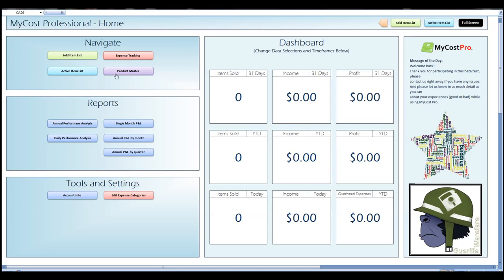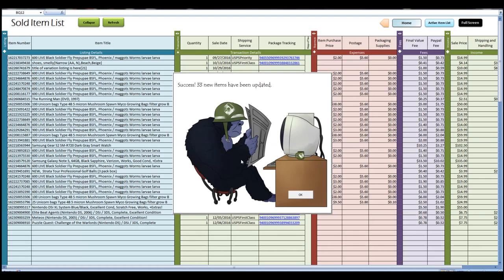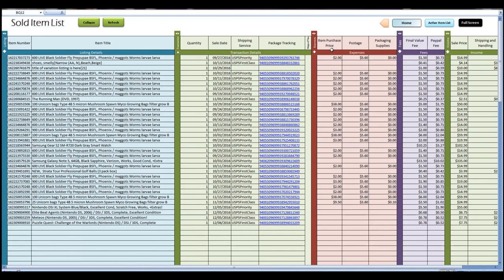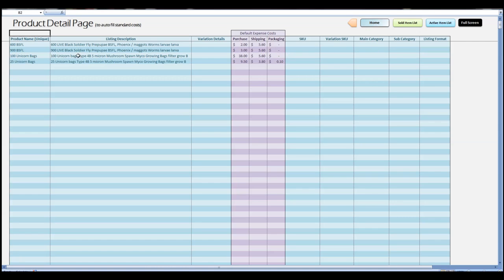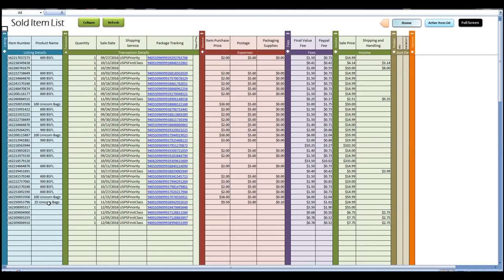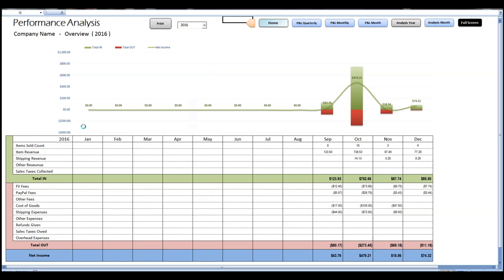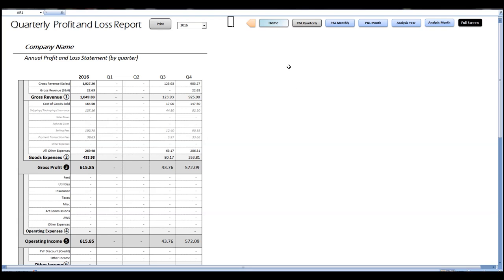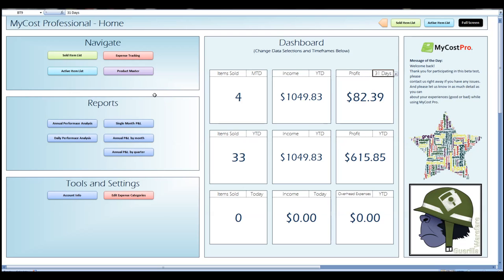MyCostPro - Download ebay sales - Tutorial 1